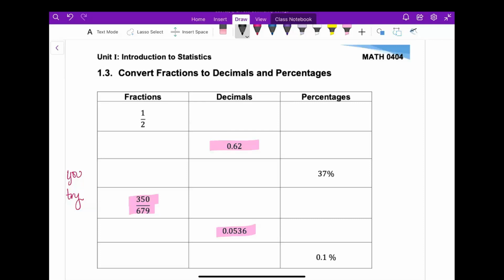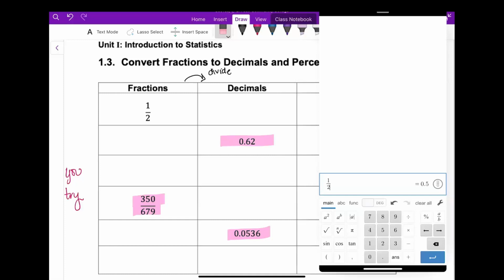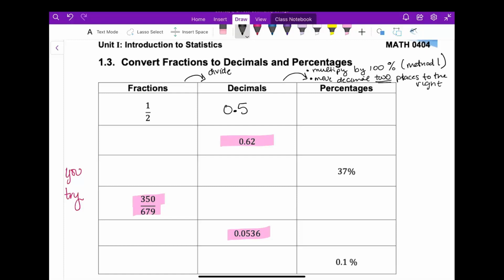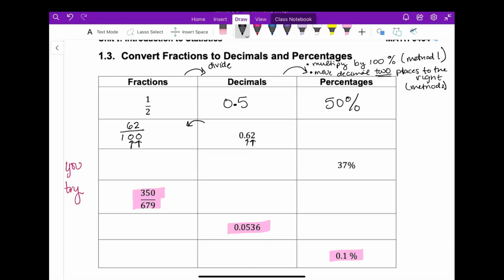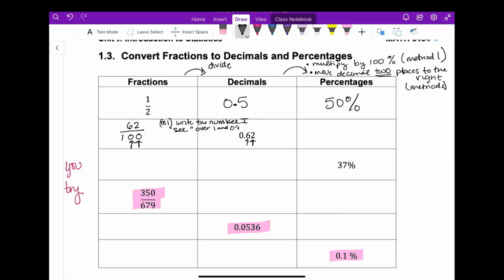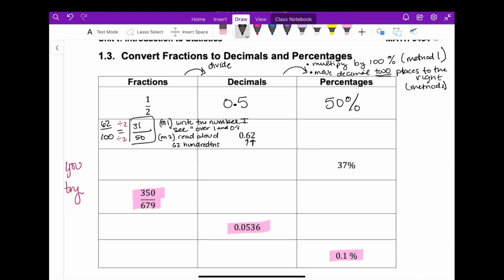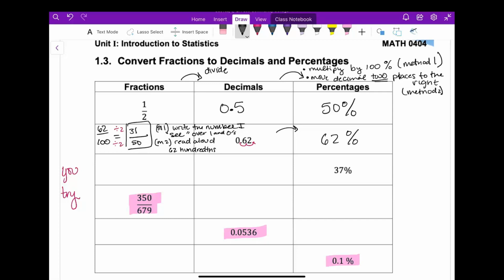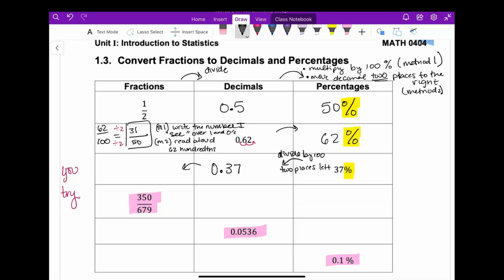0404 Section 1.3 table (intro)